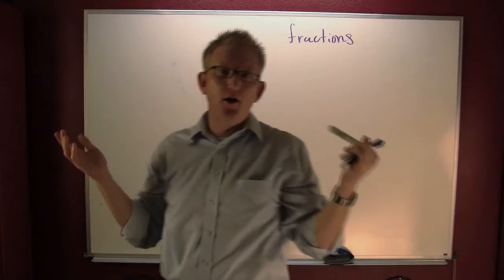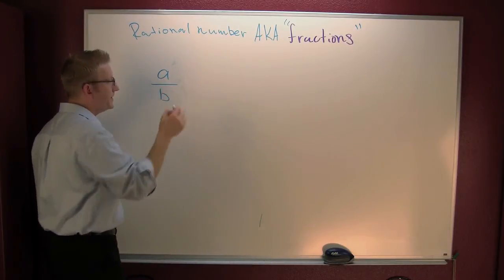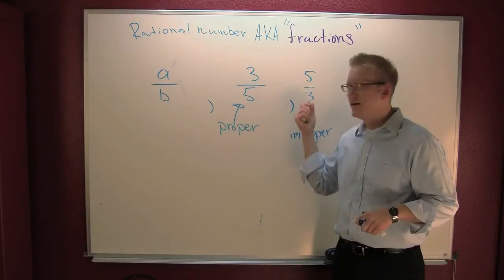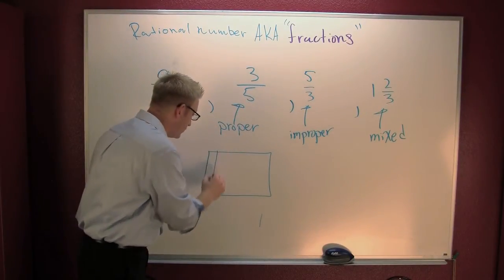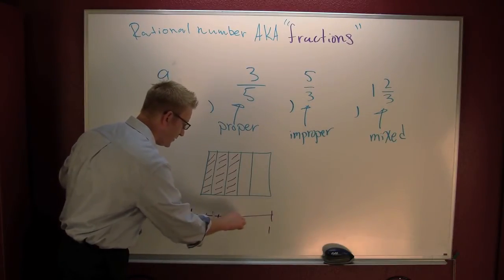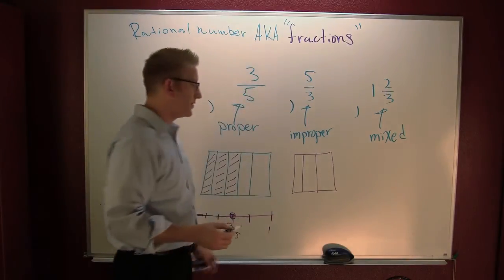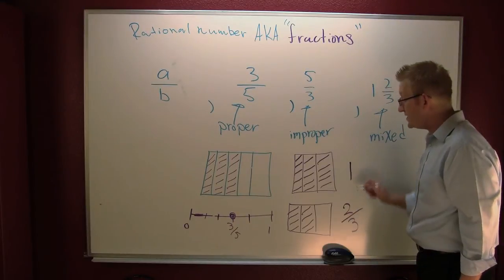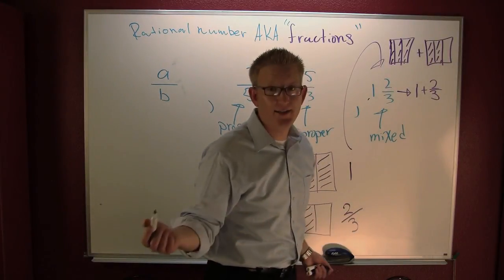Fractions.mov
Fundamentals of fractions.